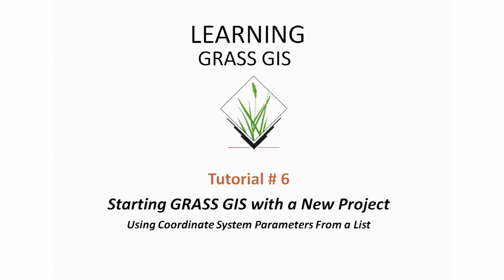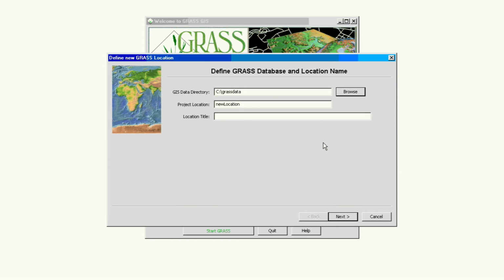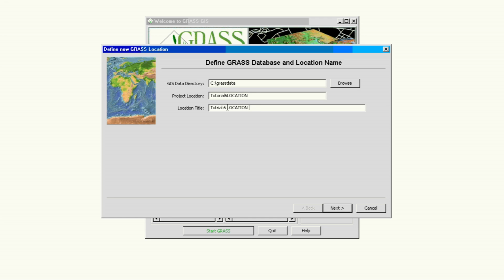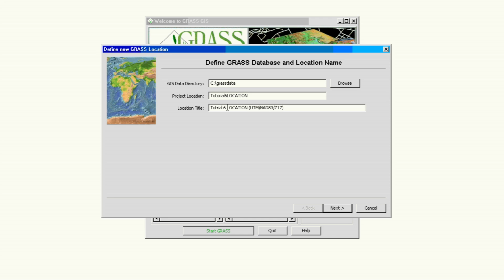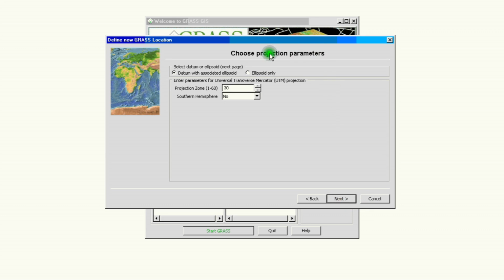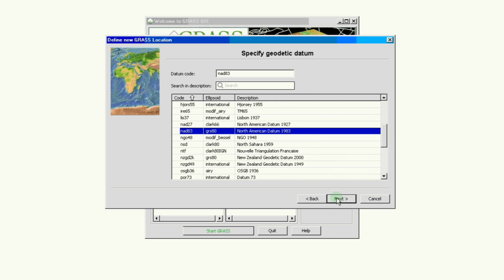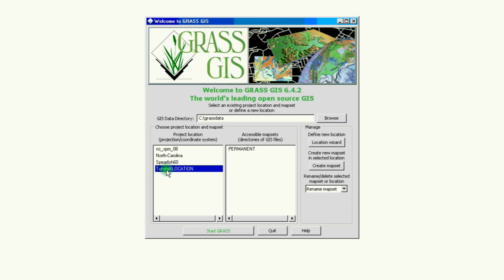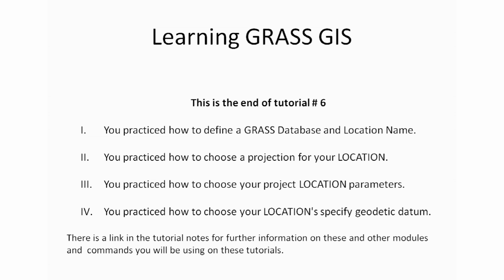GRASS GIS Tutorials - Tutorial 6 - New GRASS LOCATION Using Coordinate Parameters From a List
On This tutorial I will show you how to define/create a new LOCATION with its MAPSET.  Weill will practice several ways of defining projections with coordinates systems.  I will show how start a new project using the sample data provided with the GRASS GIS Installation.  (Review tutorial # 1 to find out how to install it)

You will learn how to define a GRASS Database and Location Name.

You will learn how to choose a projection for your LOCATION.

You will learn how to choose your project LOCATION parameters.

You will learn how to choose your LOCATION's specify geodetic datum.

GRASS GIS Tutorial # 6 Useful Links

Materials and Resources I'll be referring to:

Open Source GIS: A GRASS GIS Approach: